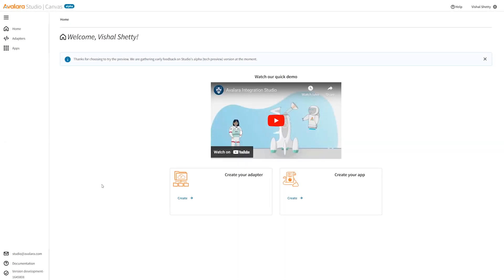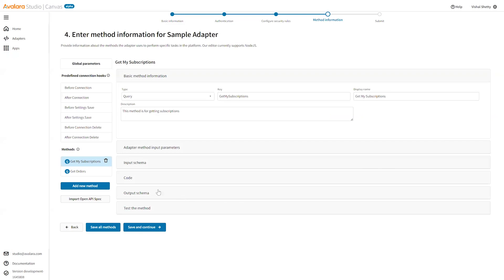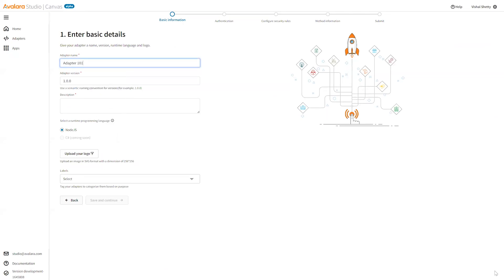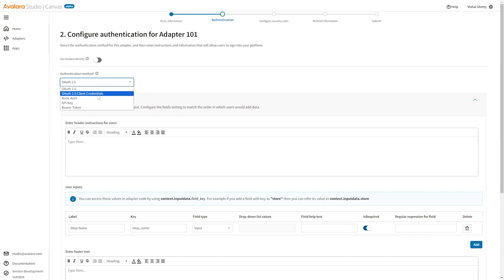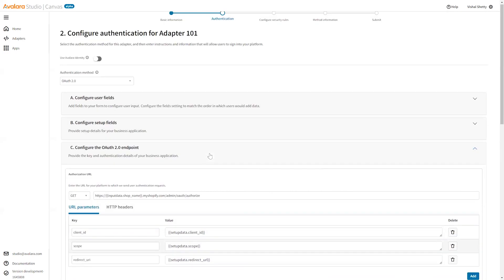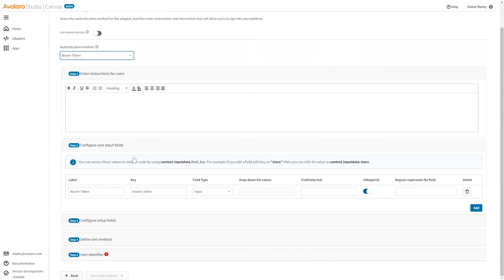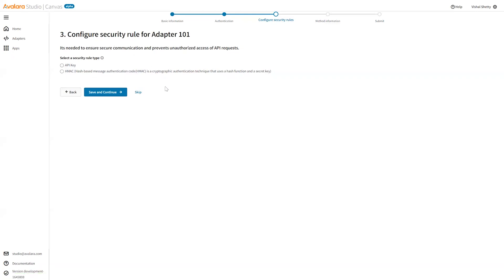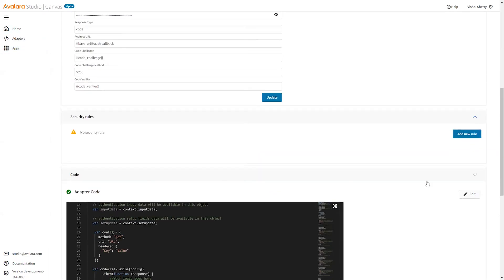Create an adapter - Avalara Studio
An adapter connects to source systems, like NetSuite, Quickbooks, or AvaTax. Adapters contain a security protocol, and methods which execute their own custom code.

In this video, you’ll learn to create a sample adapter and configure basic authentication.